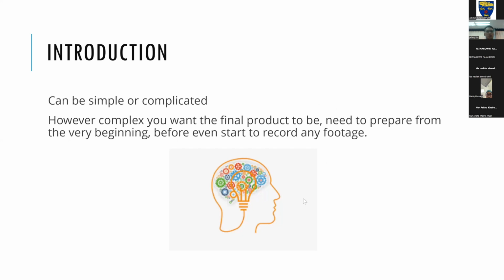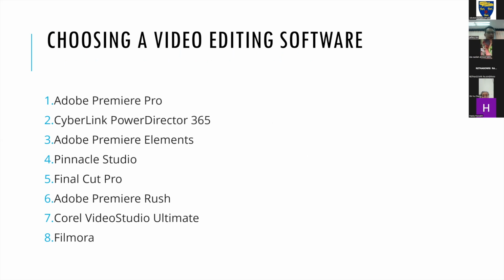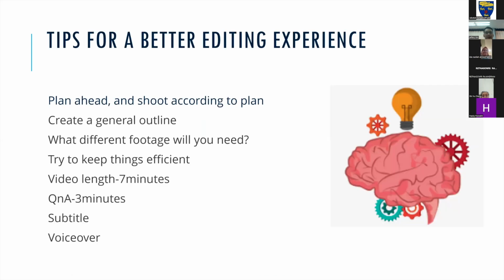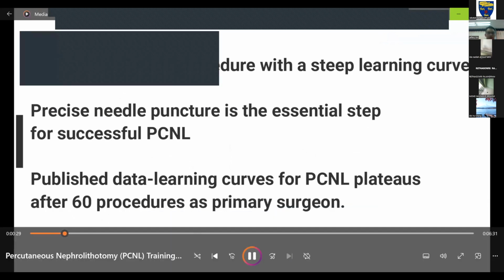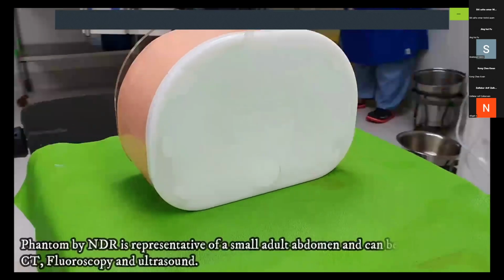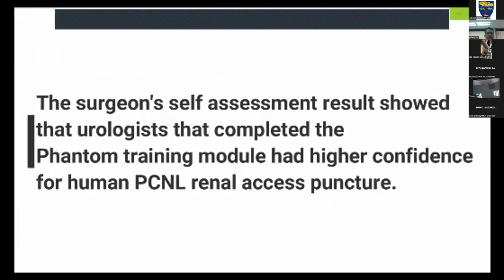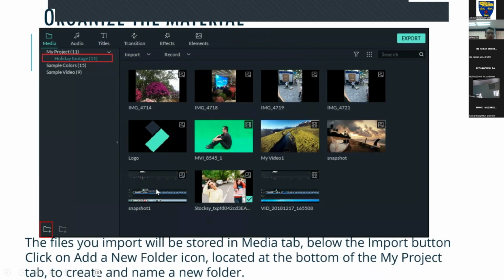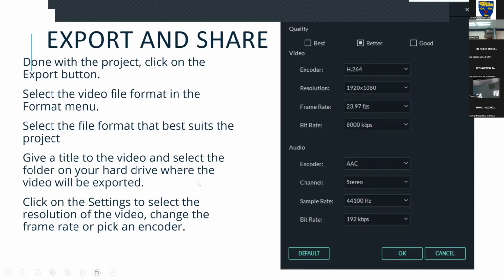Topic 22 Designing a video presentation